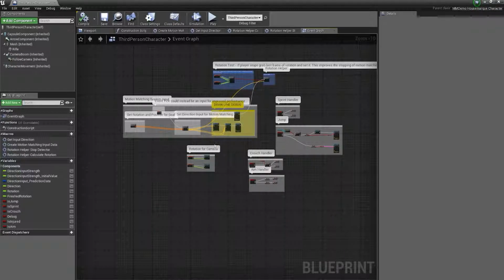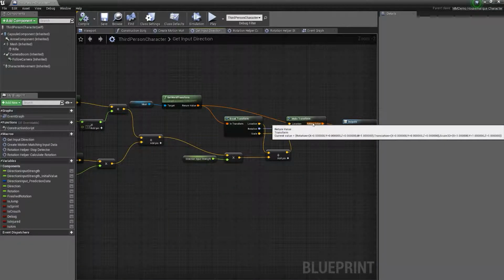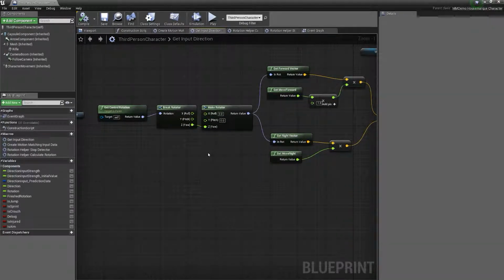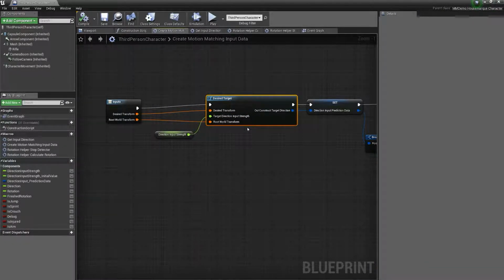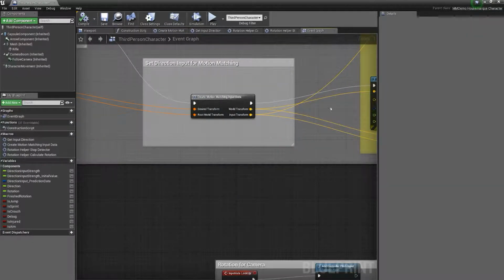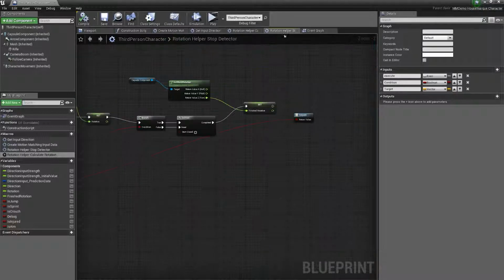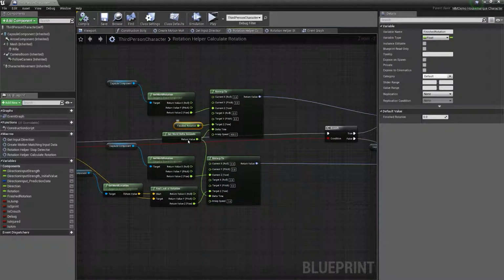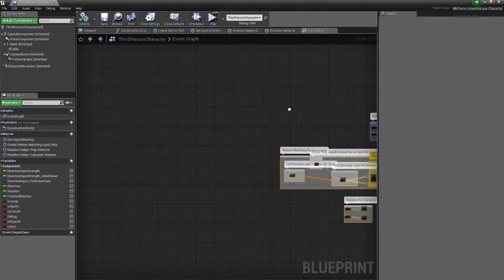Setup Your Character Blueprint